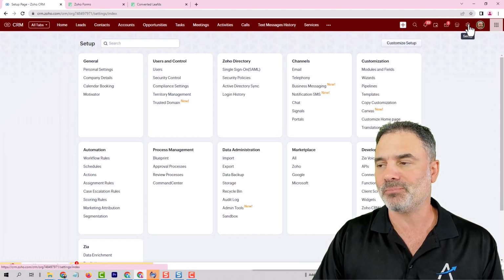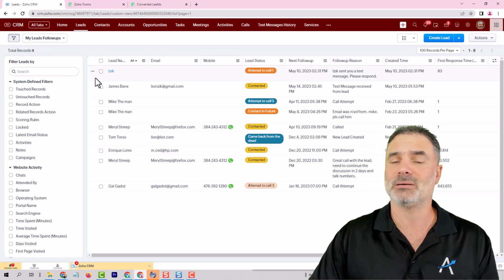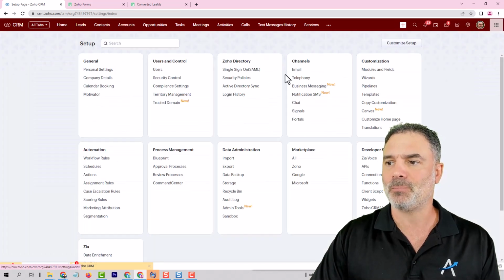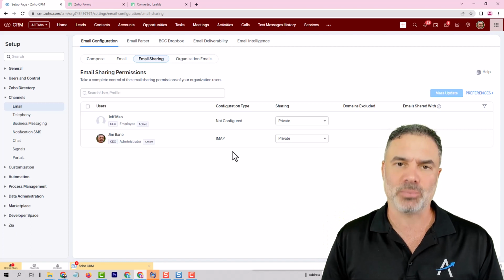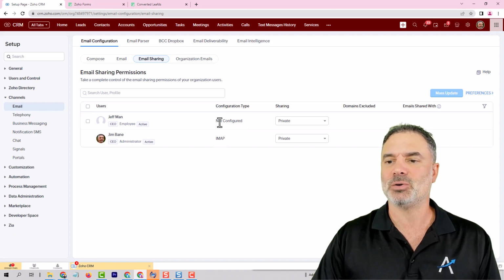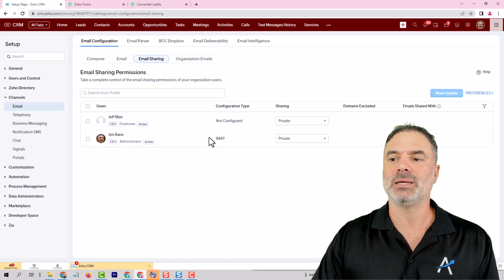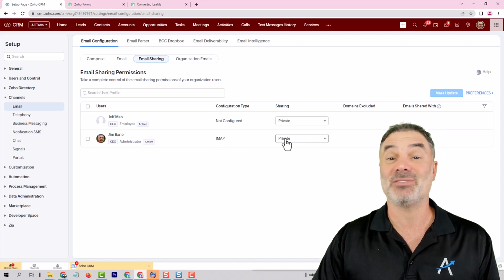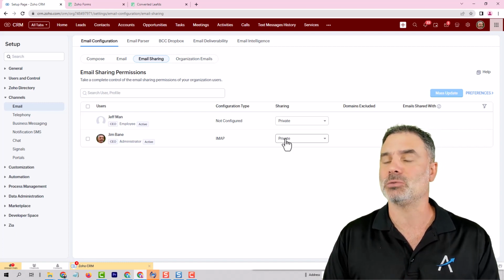My Emails Not Syncing With Zoho CRM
At Amazing Business Results, we excel at crafting solutions that are precisely tailored to our client's business needs. Our approach involves extracting client business requirements and translating them into custom Zoho systems that are unique to their business. We also provide comprehensive Zoho development and training services to ensure that employees are using the systems correctly.

My Book